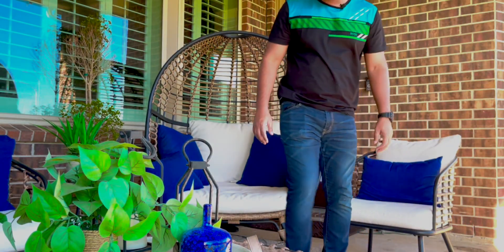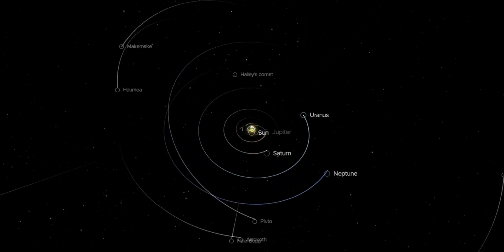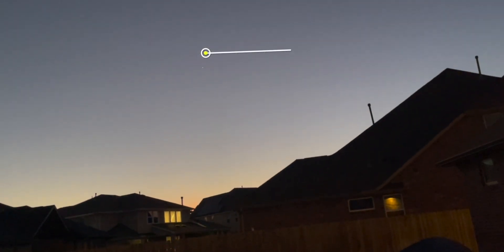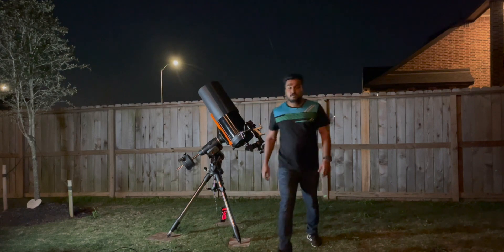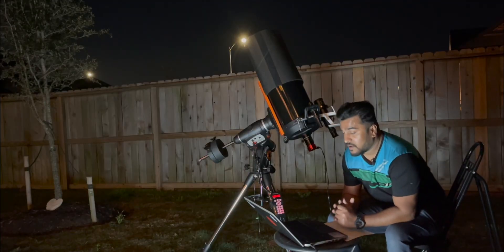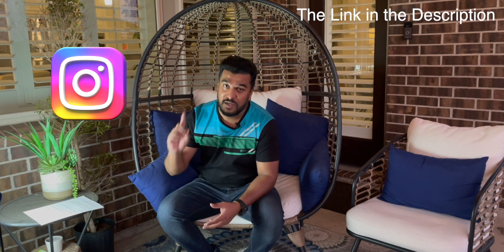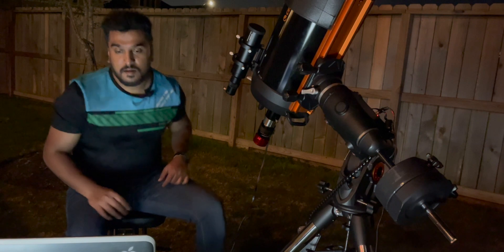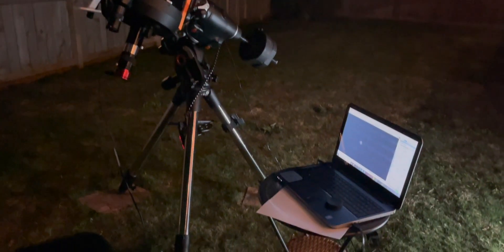Did I capture the Mars?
Celestron 9.25" SCT
SVBONY 60mm Guide Scope
ZWO ASI462MC
Celestron CGEMII Mount